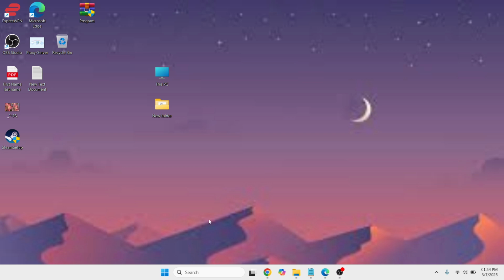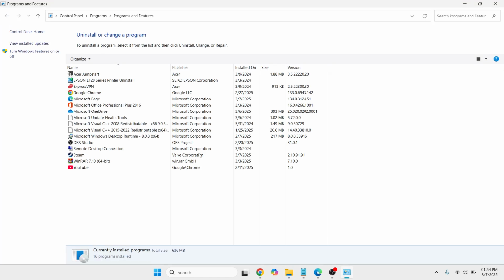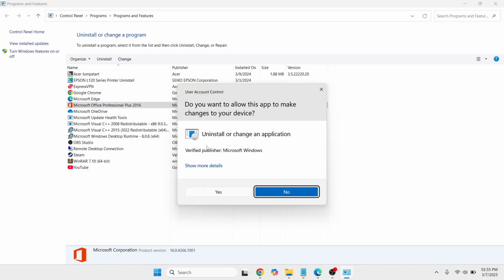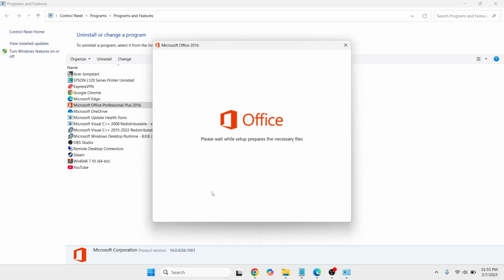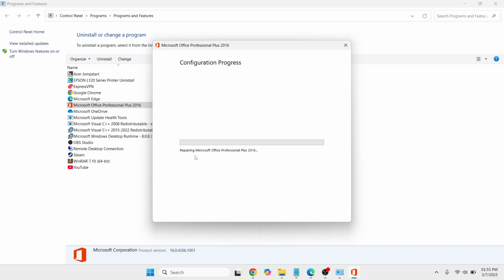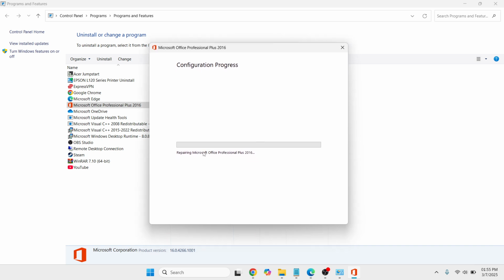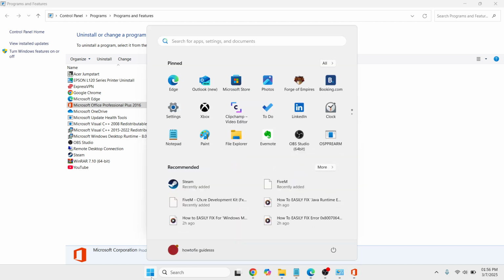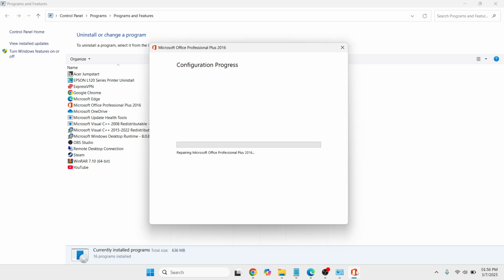FIXED EASY WAYS To SOLVE Microsoft Excel Has STOP WORKING In Windows Or Computer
Is Microsoft Excel not working on your Windows computer? This video shows you easy ways to fix the "Excel has stopped working" error. Follow simple steps to troubleshoot and resolve the issue, getting Excel back to normal quickly!